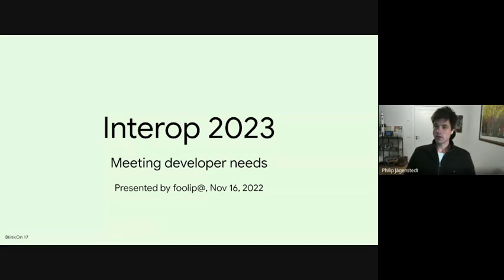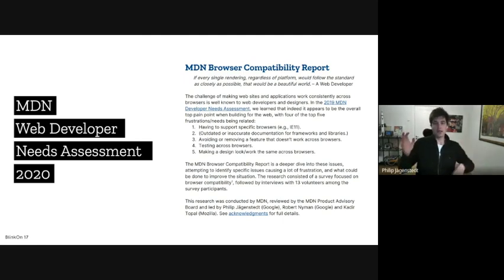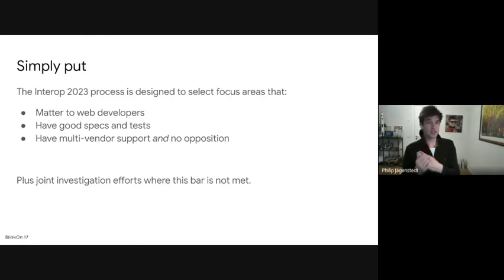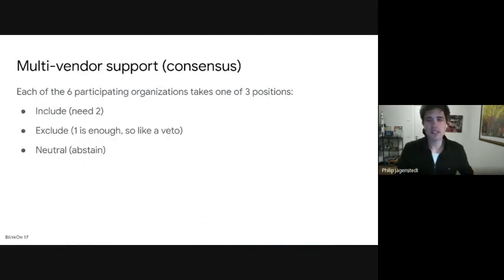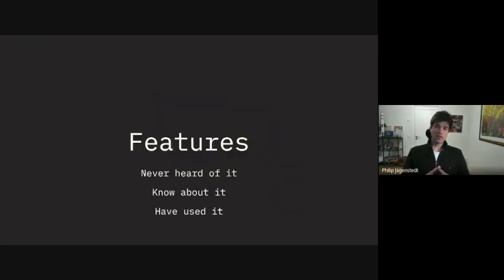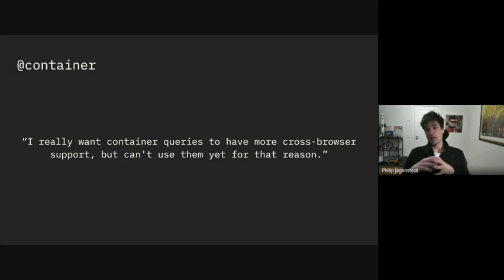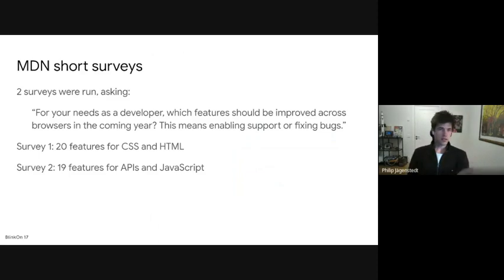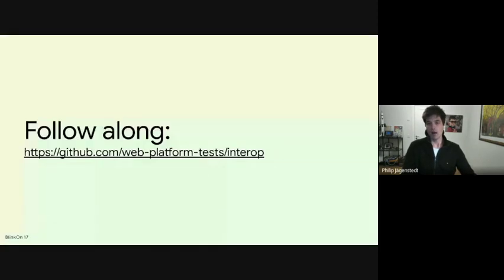Interop 2023 [BlinkOn 17]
Interop 2023